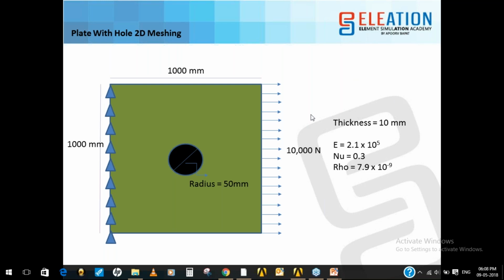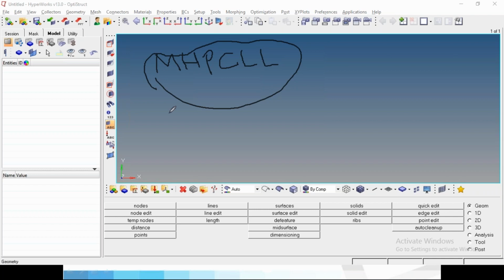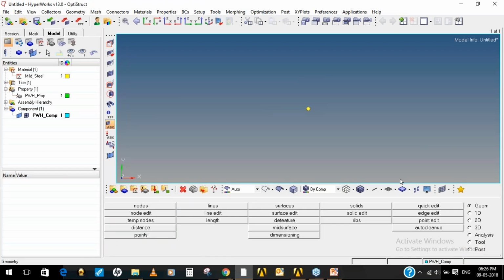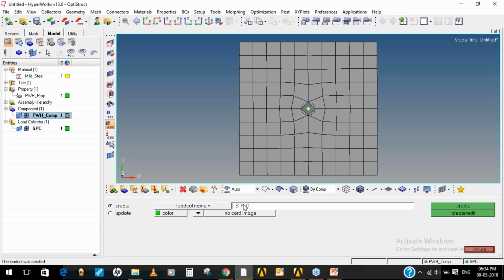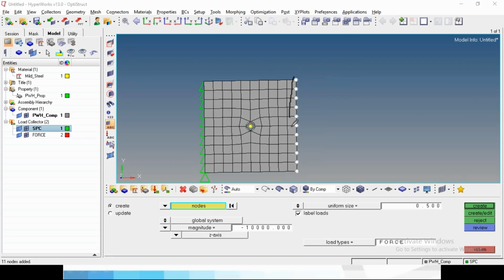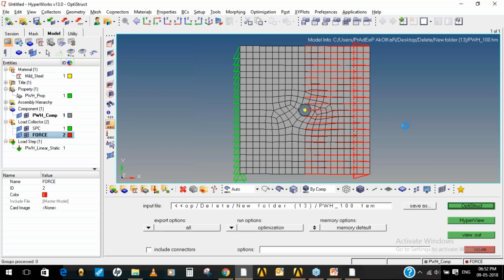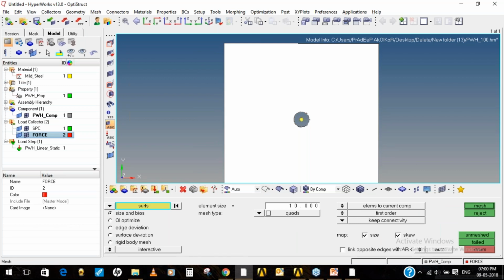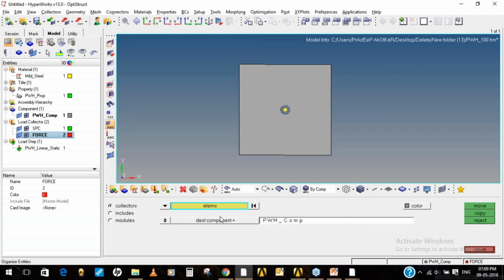ELEATION's HyperWorks Level - 1 : Class_13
Dear All,

I am pleased to introduce this channel to all those who want to learn CAE/FEA/FEM concepts...